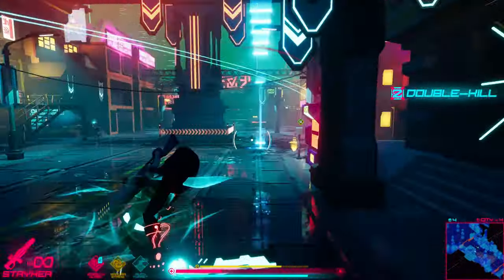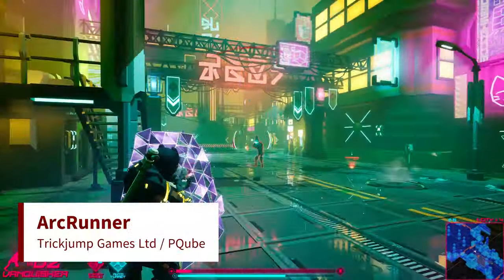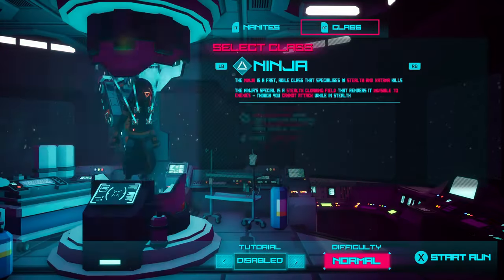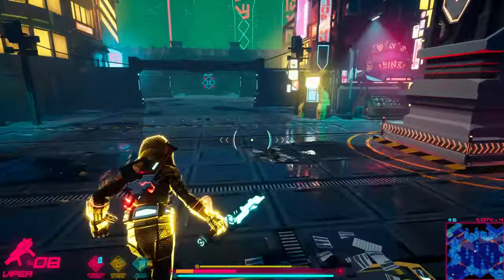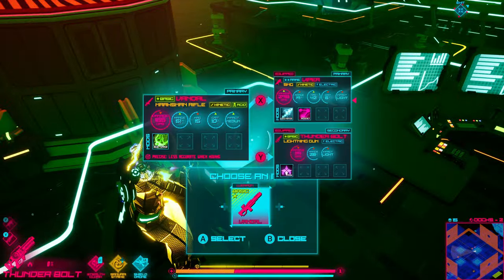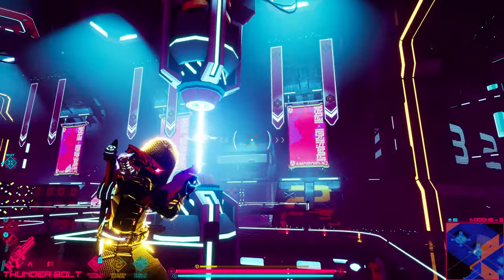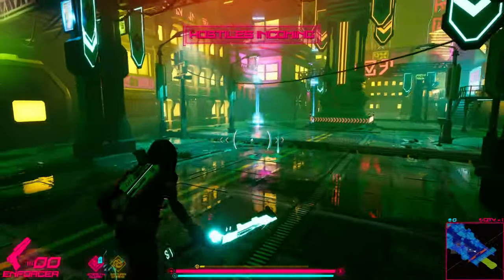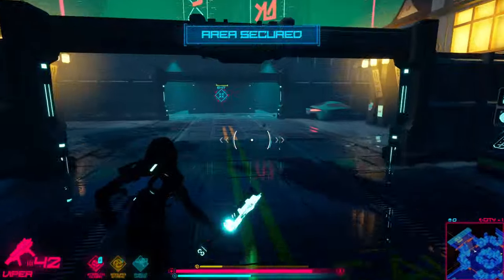ArcRunner Review - A MUST-PLAY Cyberpunk-style Shooter!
In this video, we are reviewing the console edition of ArcRunner! ArcRunner is a cyberpunk-style, arcade shooter that is available to play on PlayStation and Xbox Consoles.

To review this game properly we will be touching on many different aspects of the game, including its story, core mechanics, gameplay, and much more. After watching this review, you should have a really good idea of whether or not this title is for you!

If you'd like to learn more about ArcRunner, you can check out the game's official

0:00 - Intro
0:37 - What is ArcRunner?
1:47 - How Was It?
2:07 - The Gameplay
3:07 - The World and Visuals
3:52 - Final Thoughts
4:08 - Outro